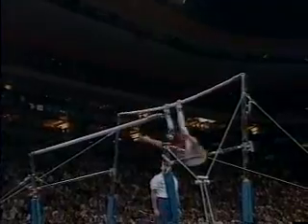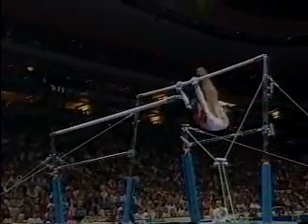Amy Chow Uneven Bars US Nationals '96 Optionals routine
Her optionals routine.